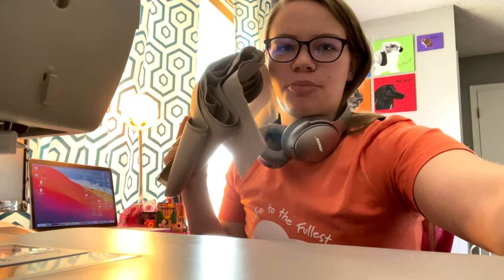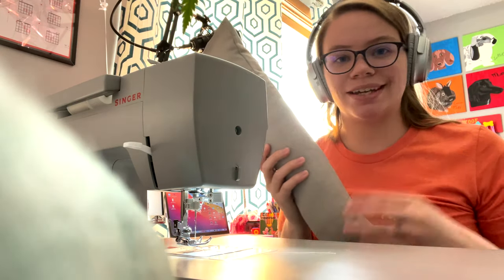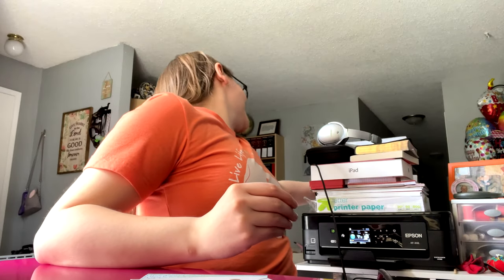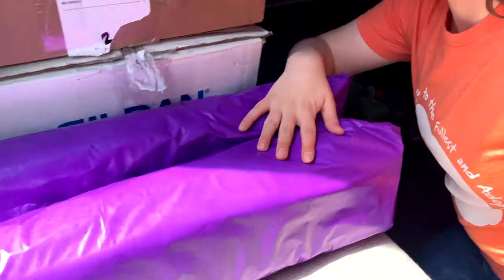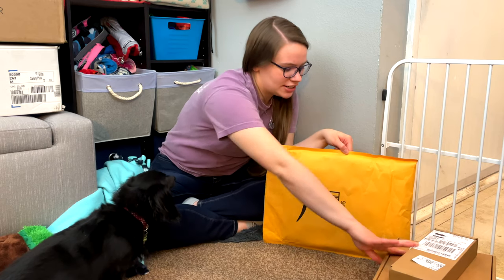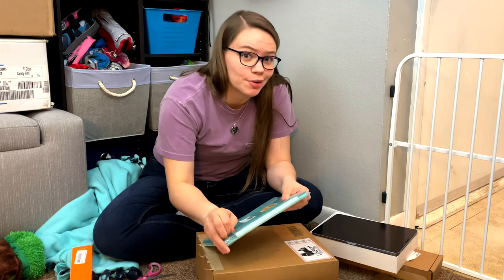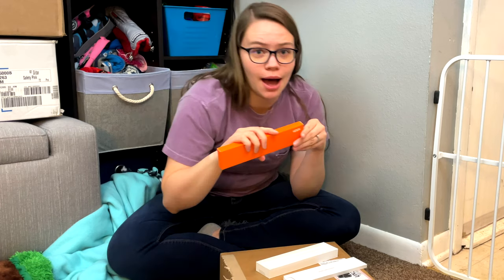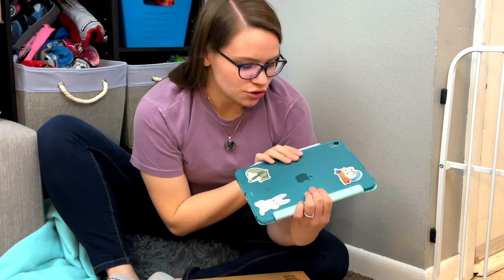SMALL BUSINESS: Packaging Orders and Unboxing iPad Air 4 | Studio Vlog #2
This is my second studio vlog! I take you guys along as I package two Bunny Snoozer orders and unbox my new iPad Air.

Aqua ProCase iPad Case
Bersem Paperfeel Screen Protector
Purple UPPERCASE Silicone Apple Pencil Case

00:00 - Intro
00:52 - Sewing Bunny Snoozer Pillows
04:23 - Packing Orders
12:57 - Unboxing iPad

Check us out on Etsy

Sub-Count: 1088

Video: Canon Photoshot SX-740 HS and iPhone 12 mini
Sound: Maono AU-404 and BOYA MM1
Light: LimoStudio 600W Umbrella Lighting Kit LMS103
Editing: Final Cut Pro X on MacBook Pro